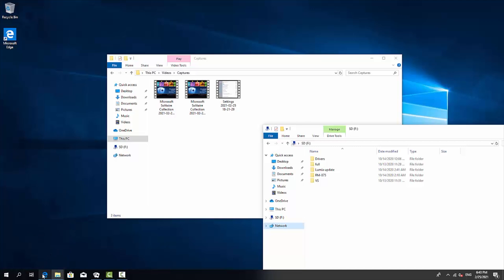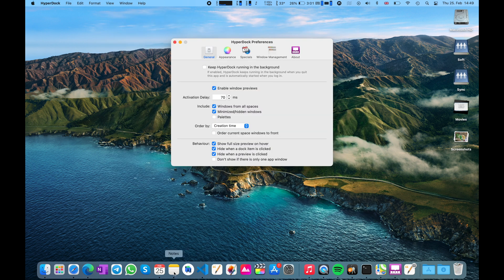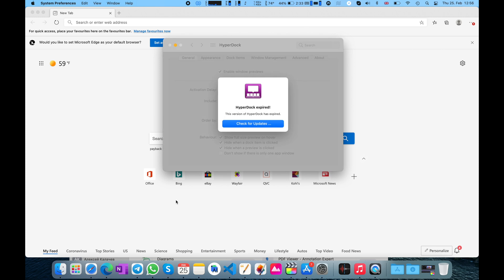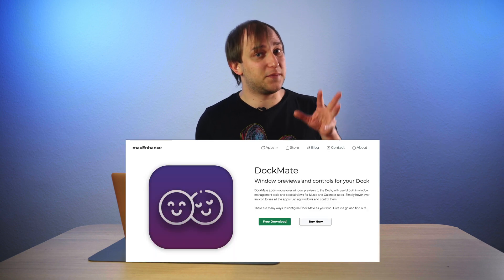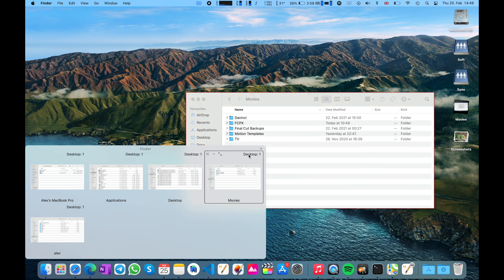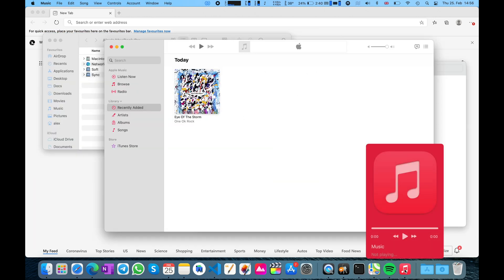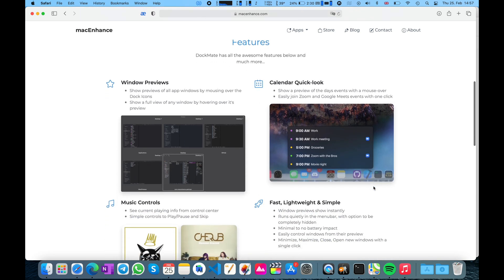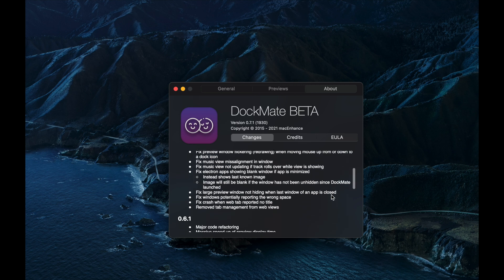Showing app previews in the macOS dock – finally a HyperDock alternative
DockMate is a HyperDock alternative to make app switching easy and fast.
I've been desperately looking for a replacement since the HyperDock stoped working for me. And finally I got this nice utility which is still in beta but already looks stable and works with both Intel and Apple Silicon Macs.
Update: In the video I mention that the Calendar preview doesn't work. It was fixed and works also with Fantastical.